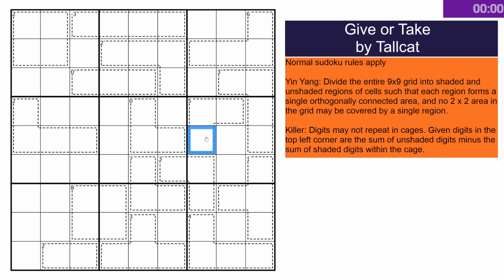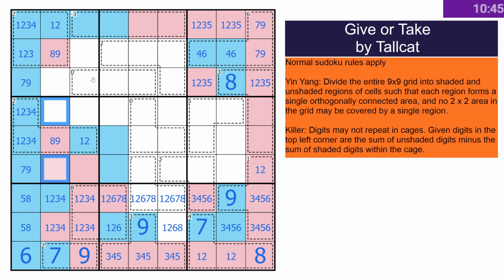Sudoku Solve - Give or Take by Tallcat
Give or Take by Tallcat

Yin Yang: Divide the entire 9x9 grid into shaded and unshaded regions of cells such that each region forms a single orthogonally connected area, and no 2 x 2 area in the grid may be covered by a single region.

Killer: Digits may not repeat in cages. Given digits in the top left corner are the sum of unshaded digits minus the sum of shaded digits within the cage.